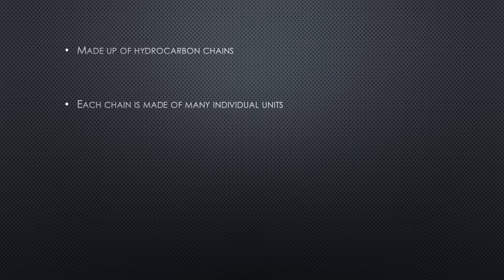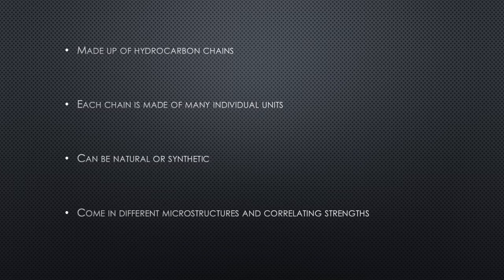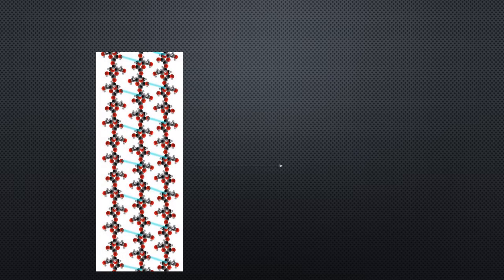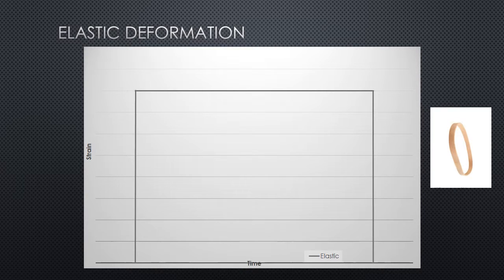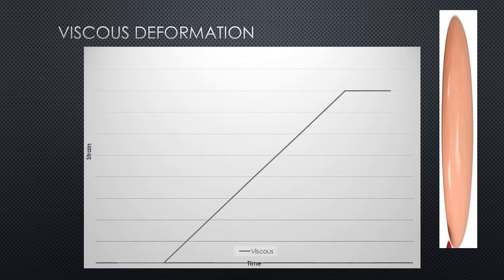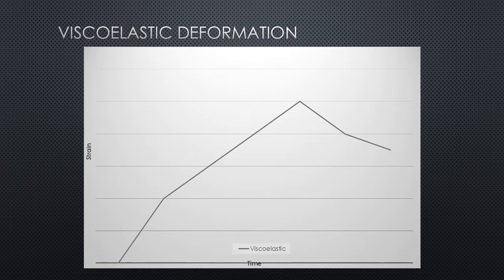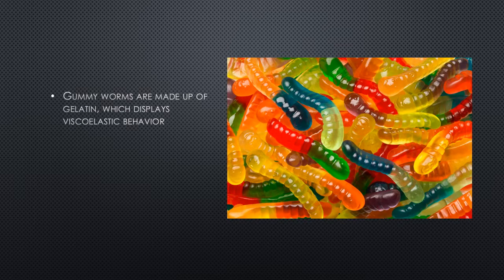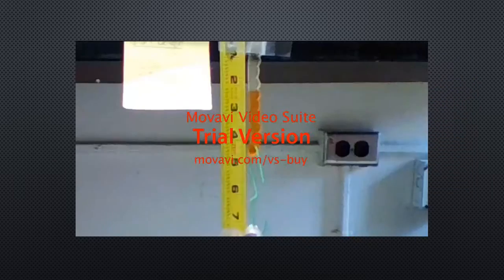Viscoelasticity of Gummy Worms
A brief overview of polymers and their deformation, particularly viscoelastic deformation.